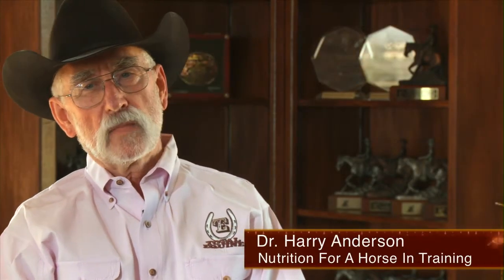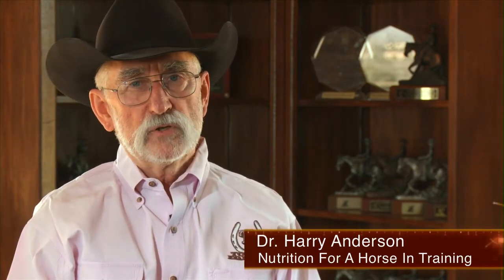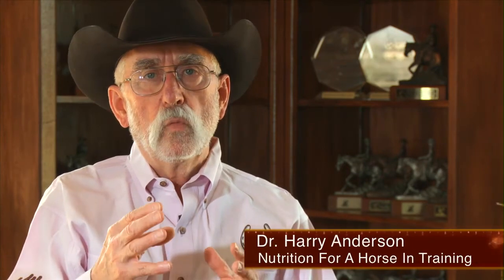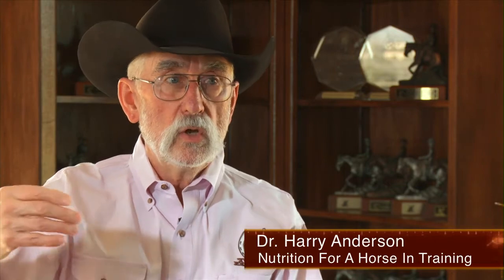Dr. Harry Anderson Nutrition For A Young Horse In Training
Dr. Harry Anderson, DVM, on nutrition and feeding for a young horse in training that is still developing and growing vs. an older more mature horse.